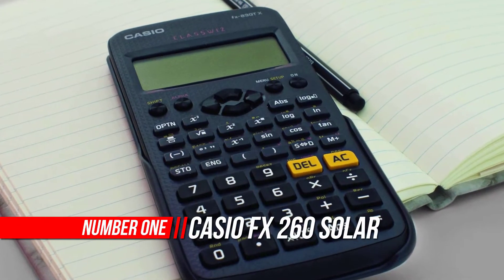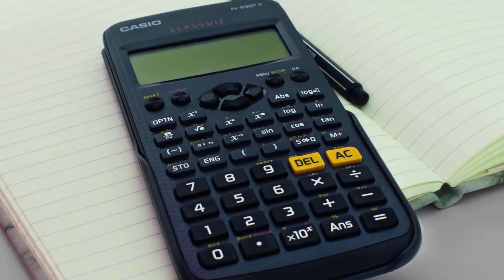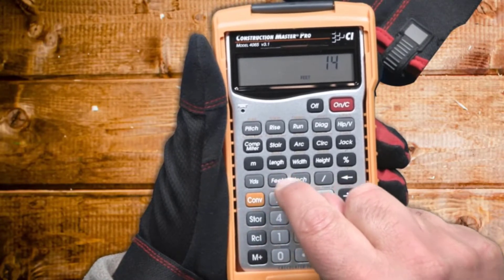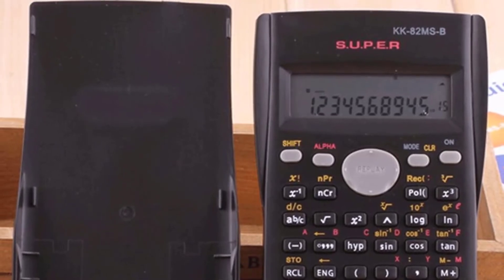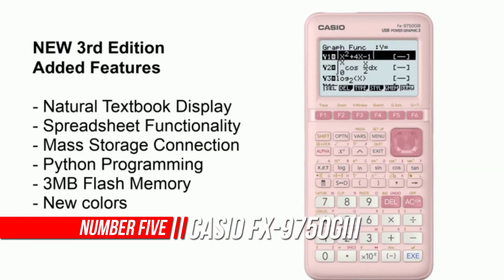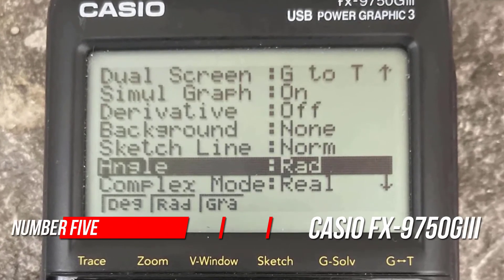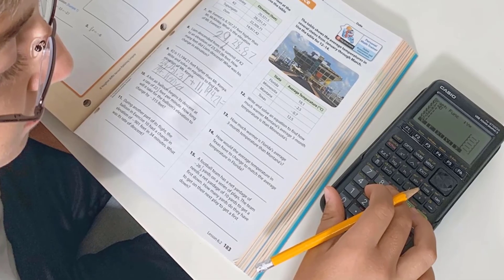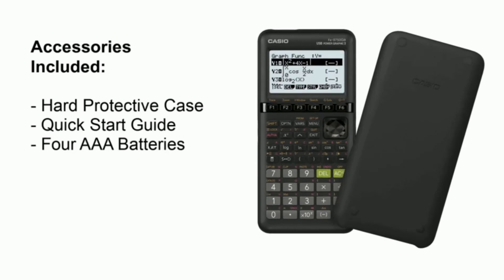Top 5 Best Financial Calculator Review in 2023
Best financial calculator
1. Casio FX 260 Solar II Scientific Calculator
2. Calculated Industries 43430 Finance Calculator
3. Calculated Industries 4065 Finance Calculator
4. Sharp EL-330WB Standard Function Calculator
5. Casio fx-9750GIII Black Graphing Calculator

What Is a financial calculator?
Financial calculators are a type of electronic calculator used in computing financial functions that regular calculators cannot handle. Some of the functions that financial calculators are designed to compute include the values of investments, cash flow amounts, and loan-related expenses, among others.

What is the best financial calculator to buy?
If you are looking for the top financial calculator, then you are in the right place. The Home Genie team tries to collect as much information as possible, read lots of user-based reviews, and rank them based on quality, value for the price, the reputation of the manufacturers, etc. Please let us know if you have something in your mind in the comment section.